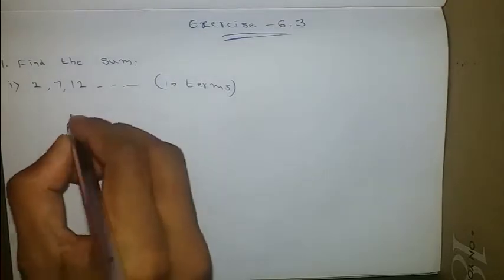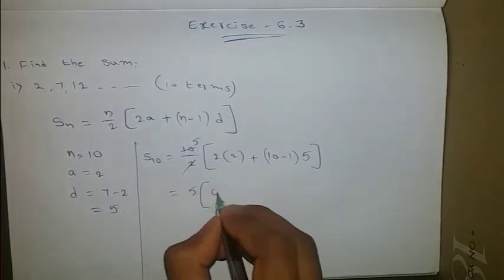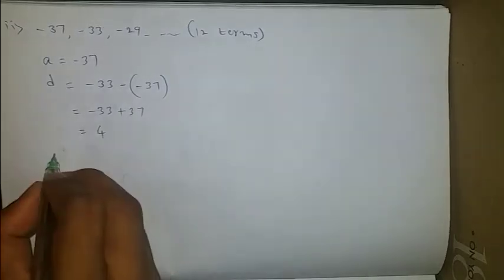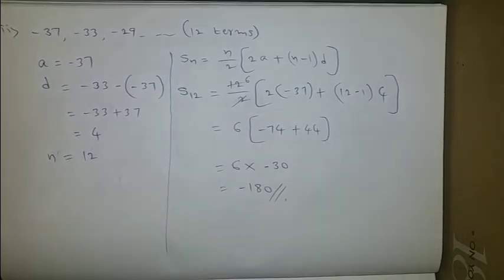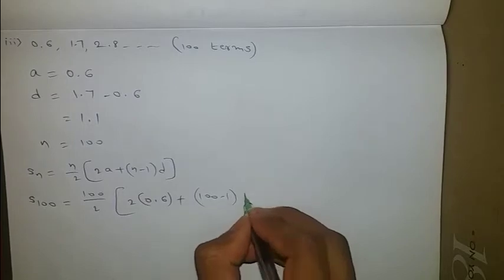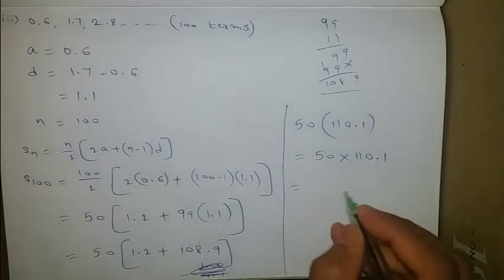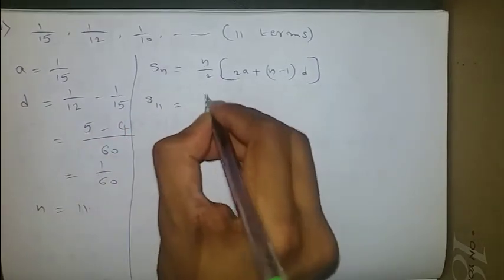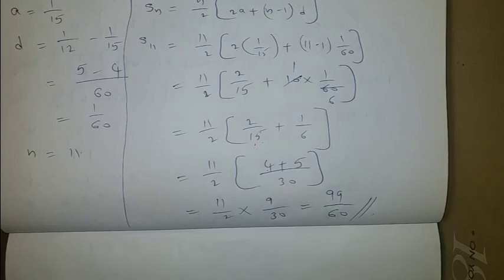Exercise 6.3 || Progressions || Class 10 Maths